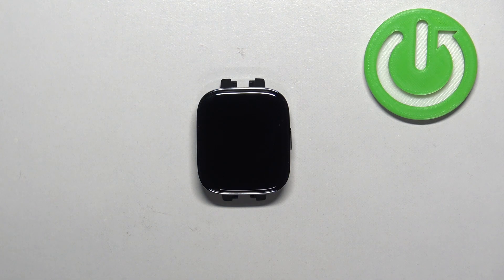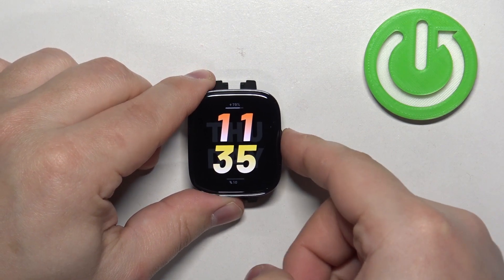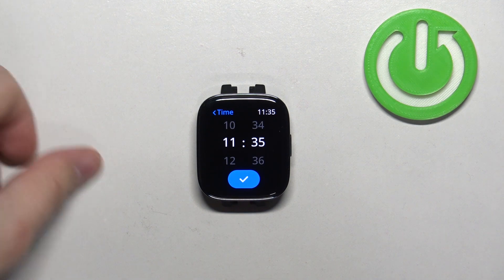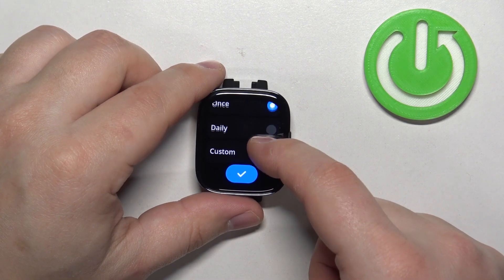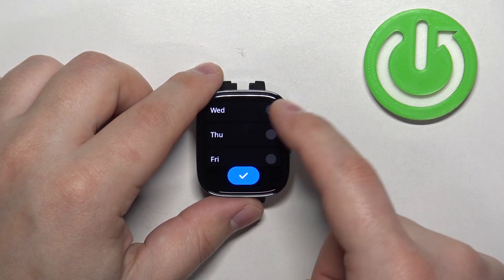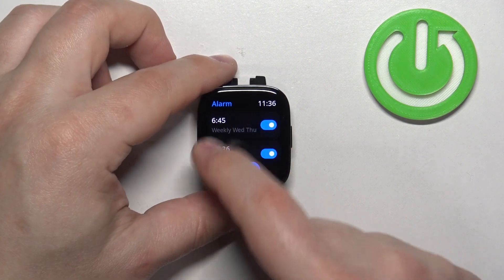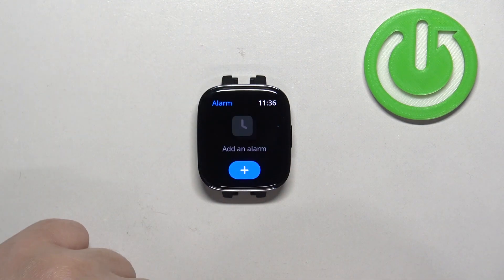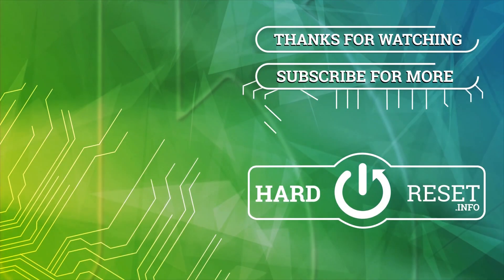How to Set Up Alarm Clock on XIAOMI Redmi Watch 3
Find out more info about XIAOMI Redmi Watch 3:
Hi! Today we would like to show you how to set up alarm clock on XIAOMI Redmi Watch 3. If you're looking to start your day on the right foot, we will show you how to set new alarm clock on your watch.

How to set up alarm clock on XIAOMI Redmi Watch 3? How to set alarm clock on XIAOMI Redmi Watch 3?